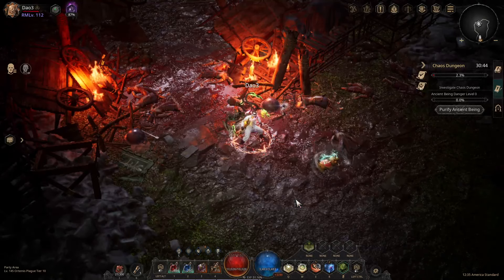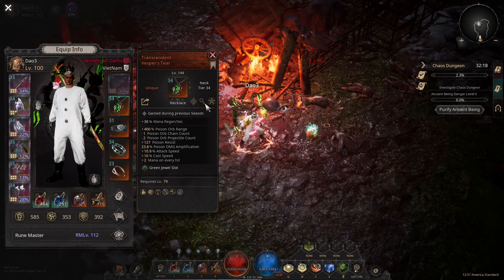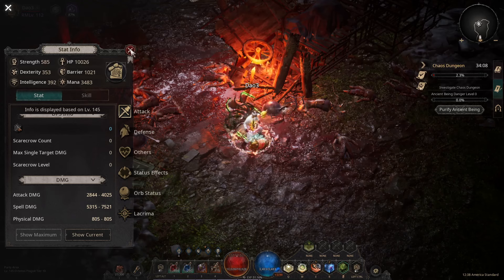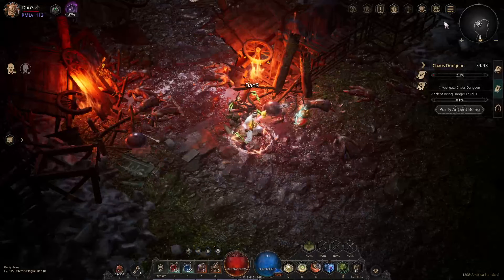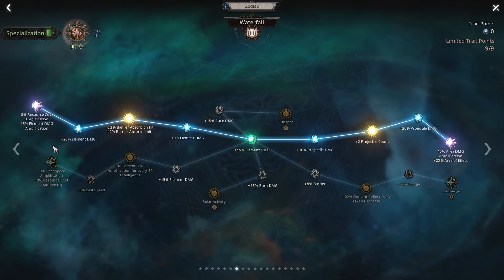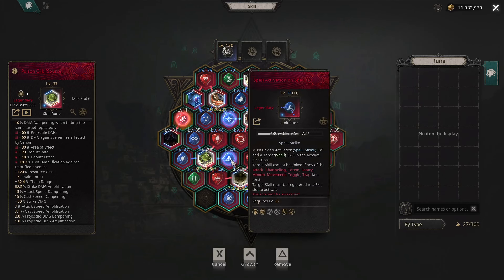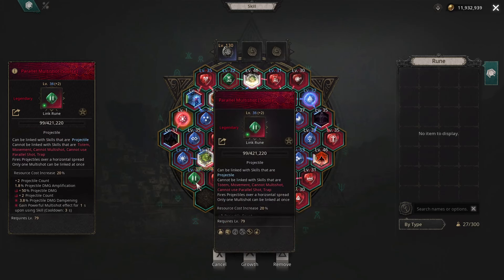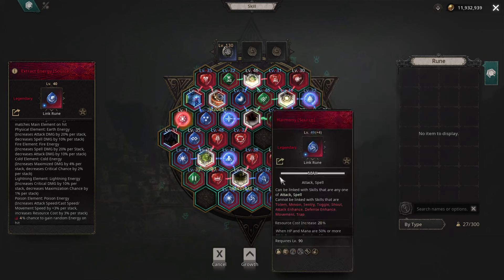SEASON 5 - POISON ORB + POISON CLOUD